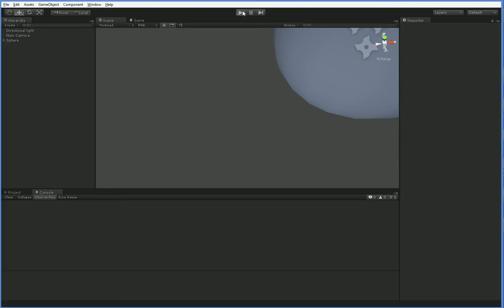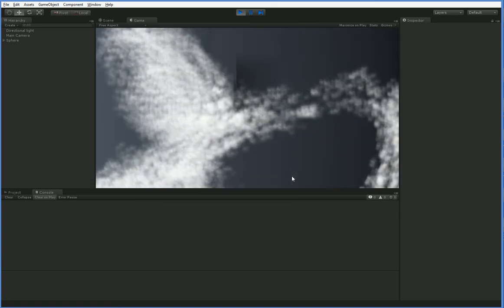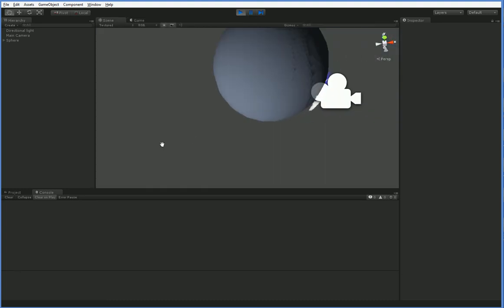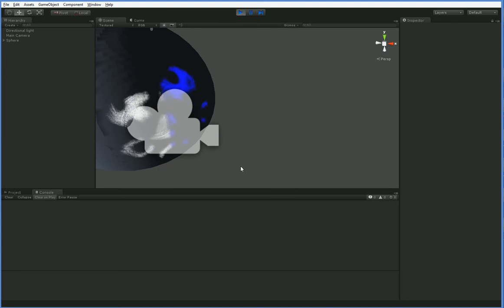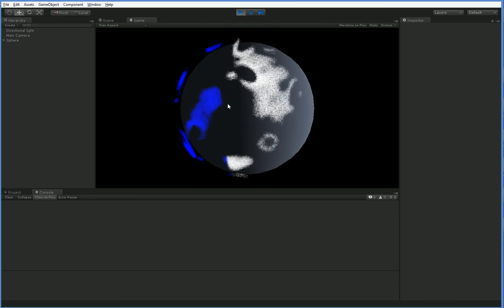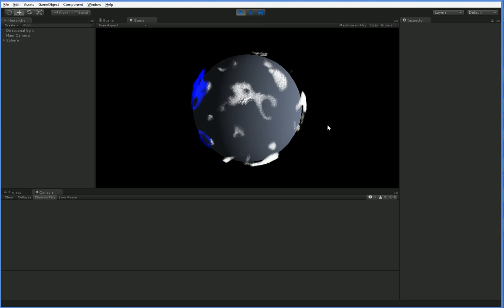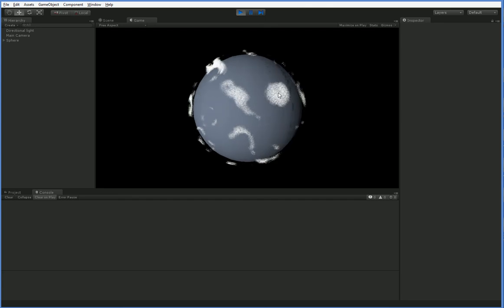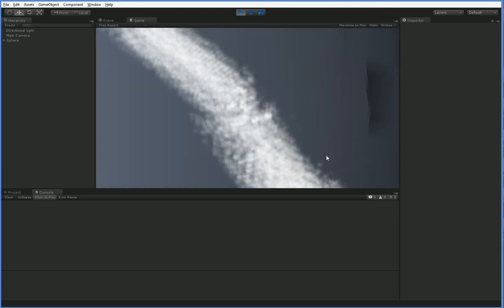Weather Demo, Part 2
Just to show off what I did in the past few hours. I got caught up in this and lost track of time, but I'll get back to Minecraft Mech real soon.